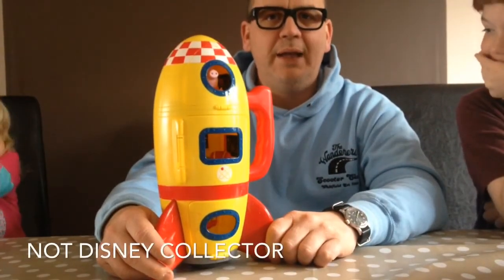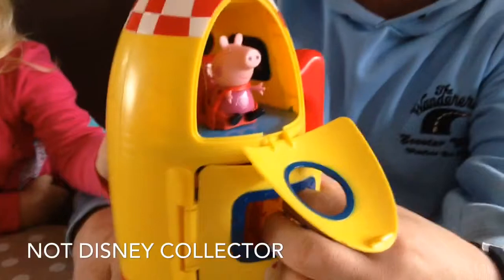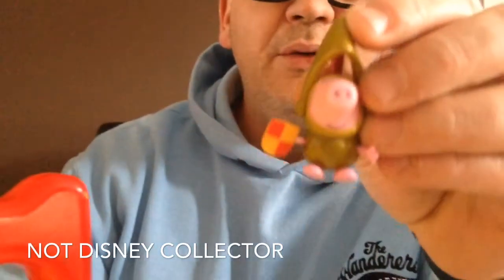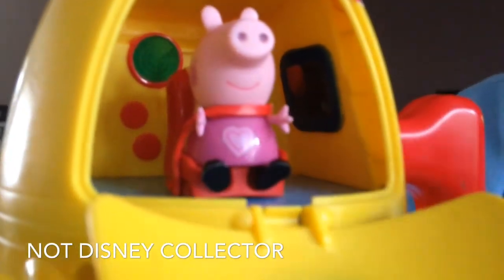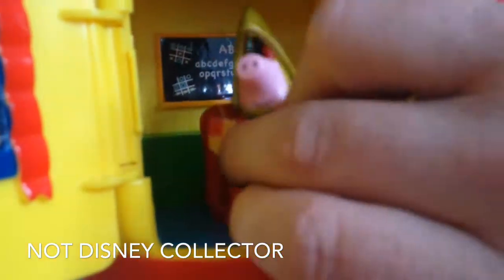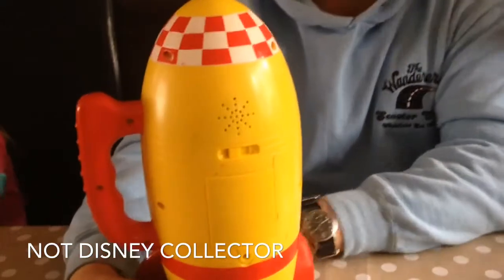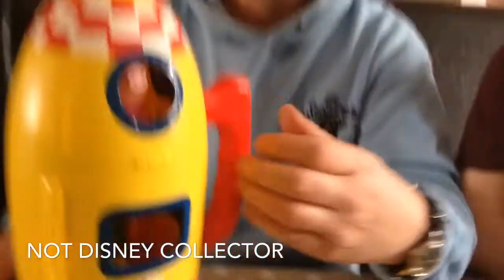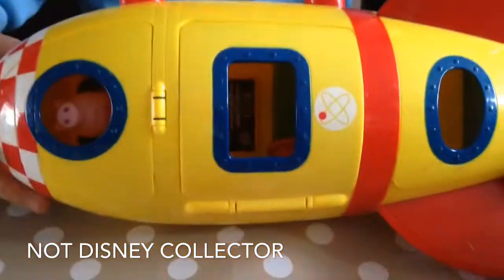Peppa Pig Spaceship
This is the Peppa pig spaceship toy.